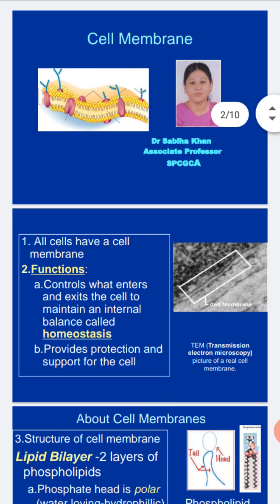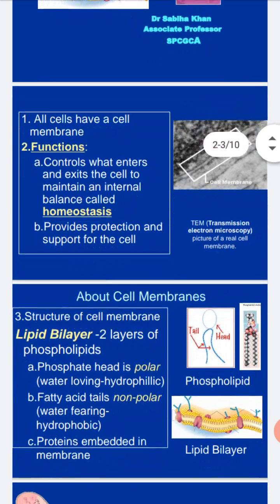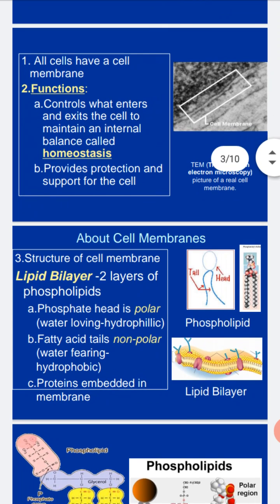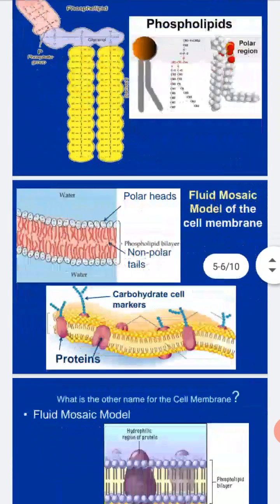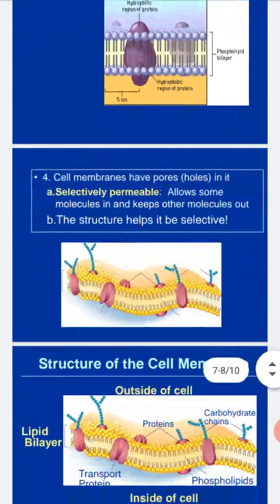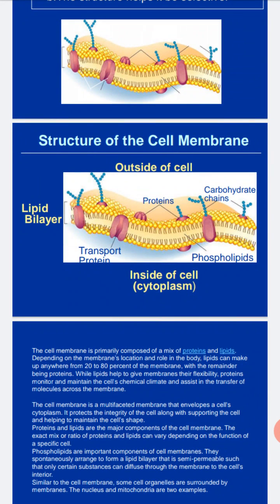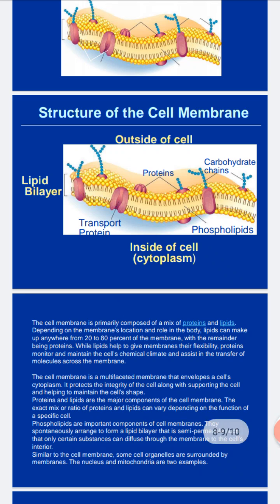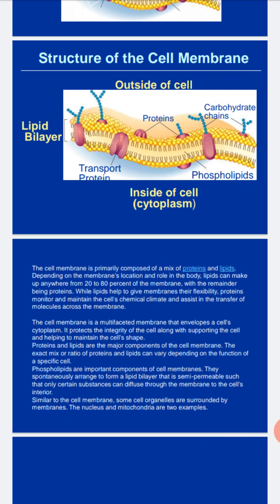Cell Membrane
Structure composition and function